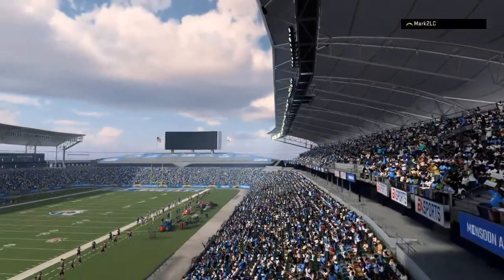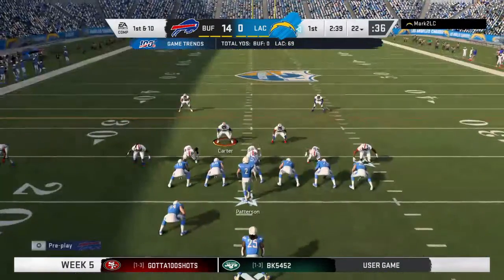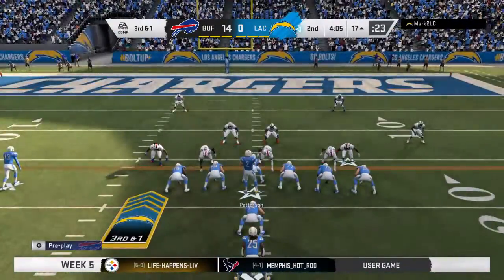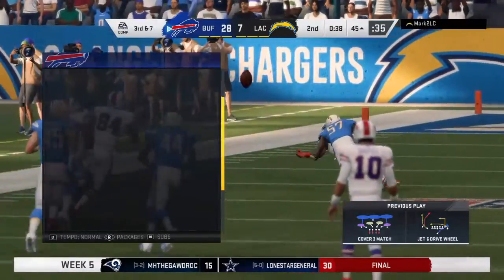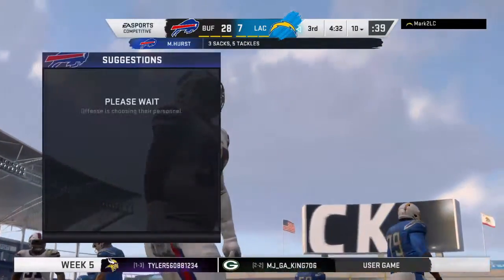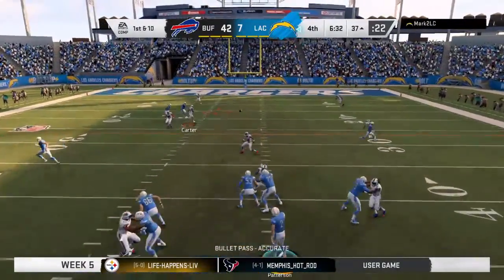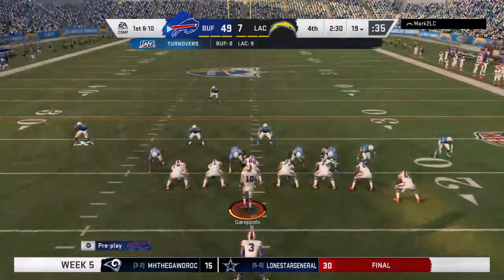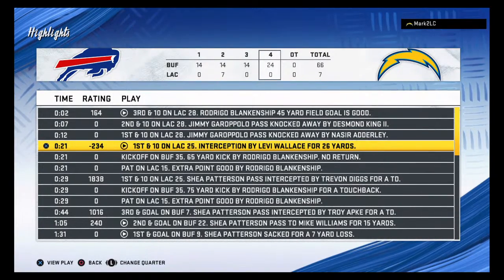MFL M20 Year 2 (Week 5) Bills vs Chargers